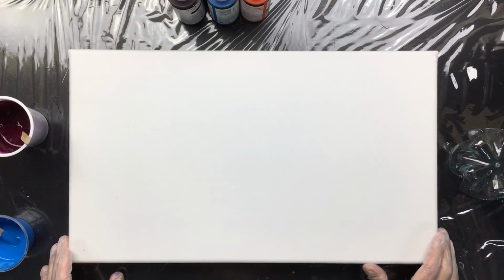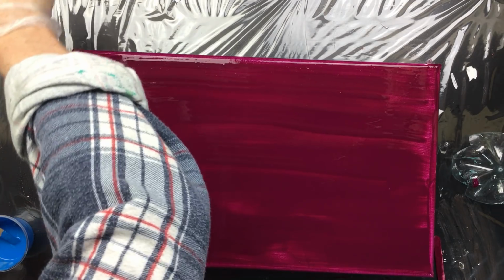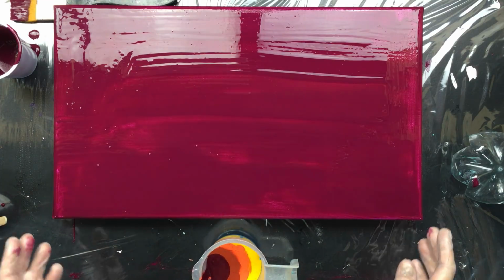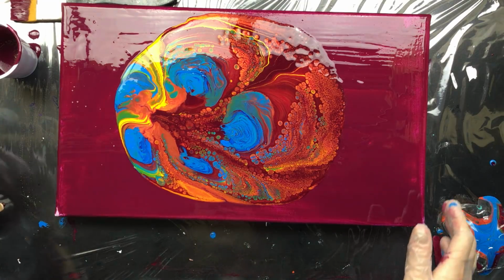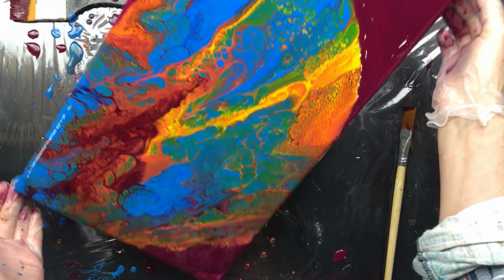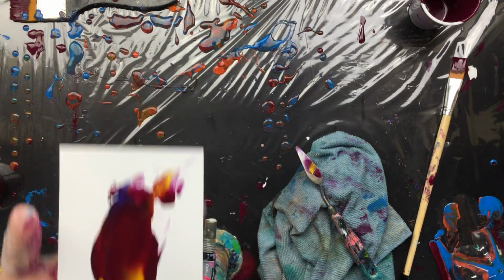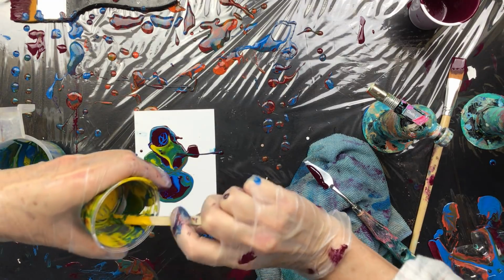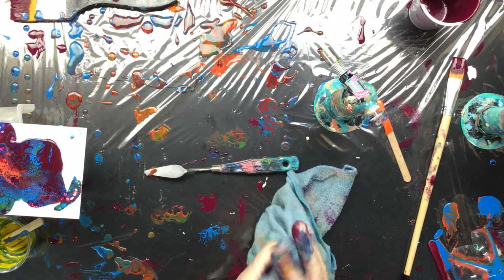( 634 ) Acrylic pouring Vallejo fluid and Vallejo new pouring medium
If you are interested  in buying a print visit my Etsy store: